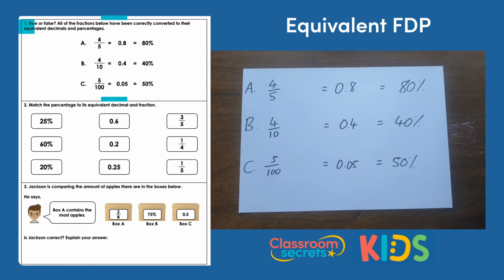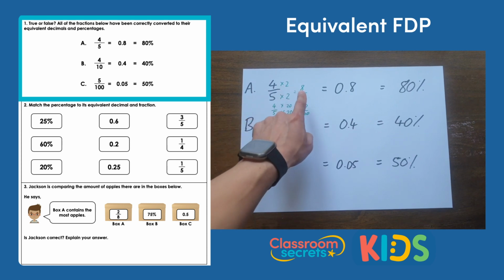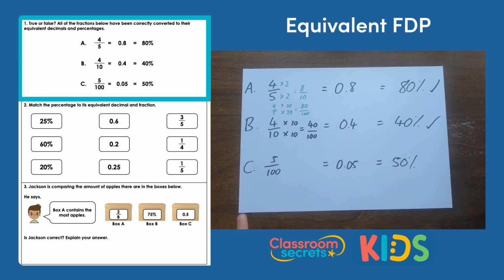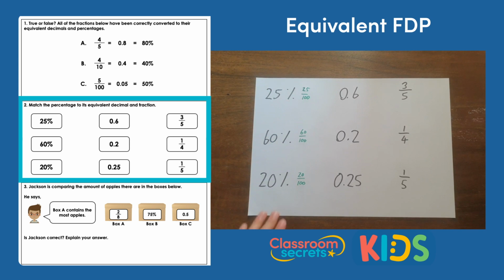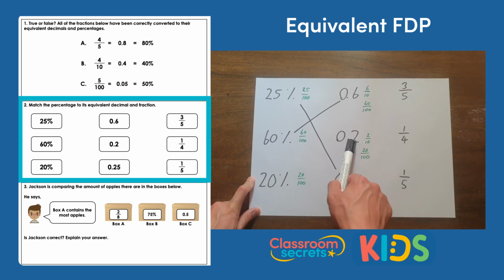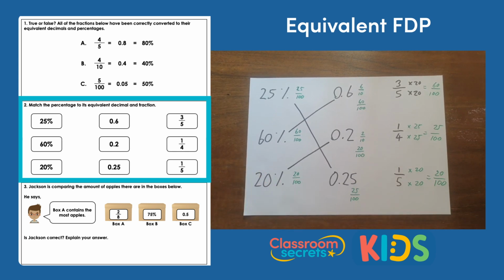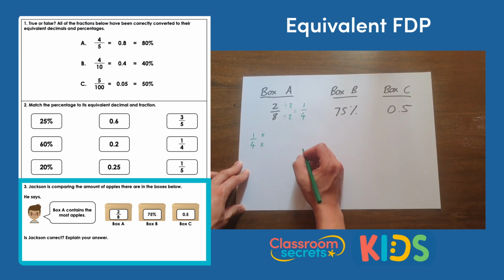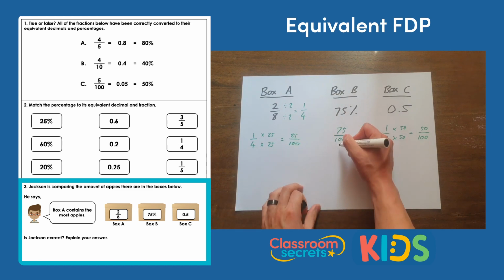Year 6 Equivalent FDP Answer Video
Join Ivan in this Year 6 Equivalent FDP Answer Video as he explains how to work out the answers to the different questions.